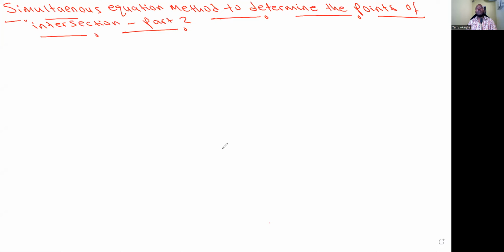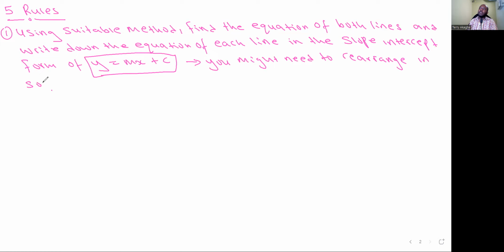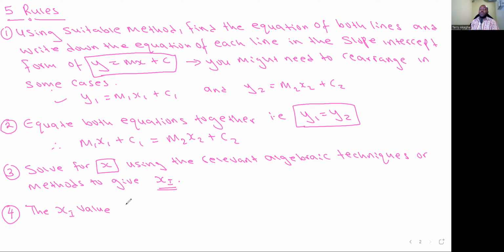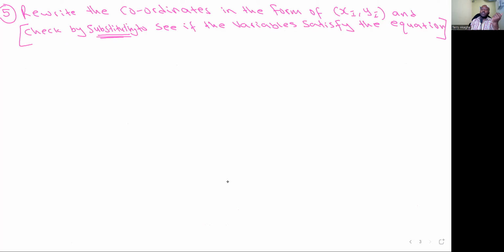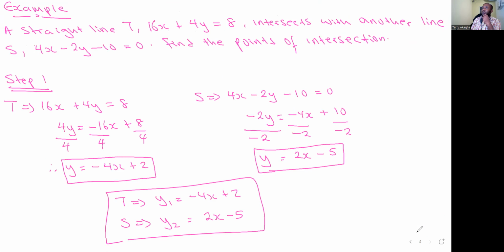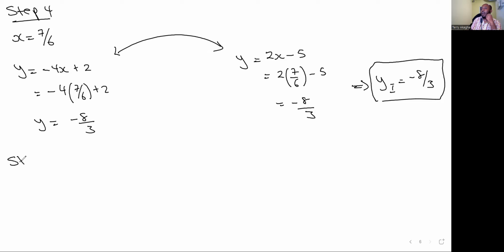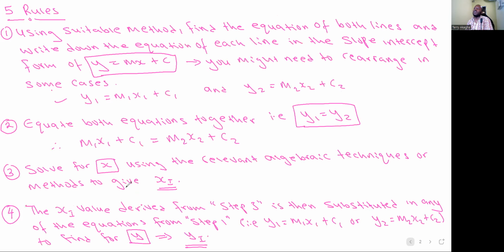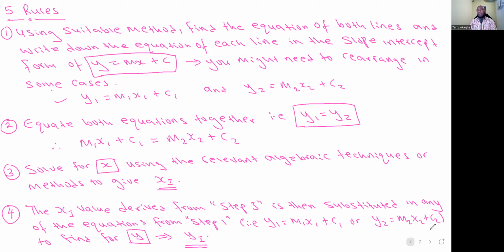15 of 22 - Using Simultaneous equation to find the point of intersection in a line equation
Here, we discussed how to find the point of intersection using simultaneous equation.